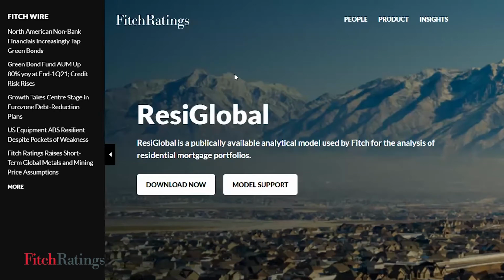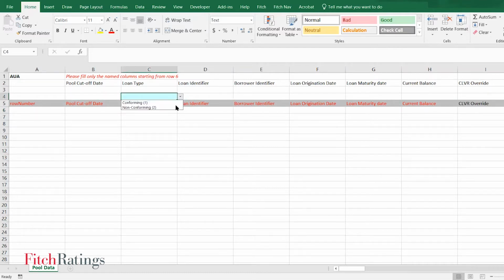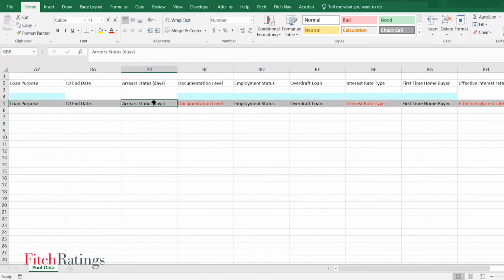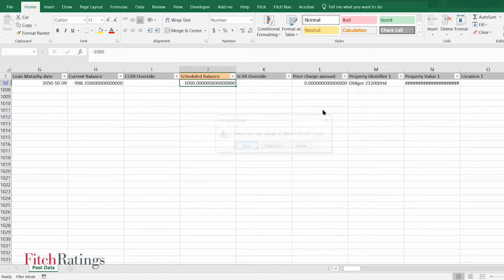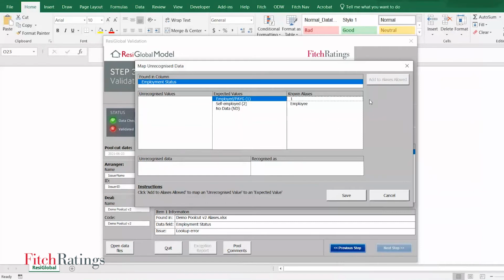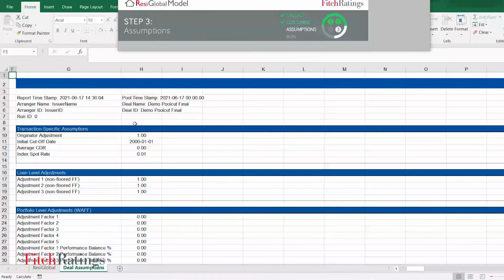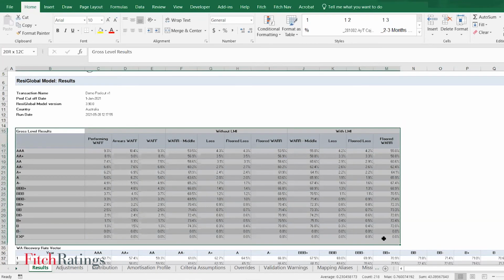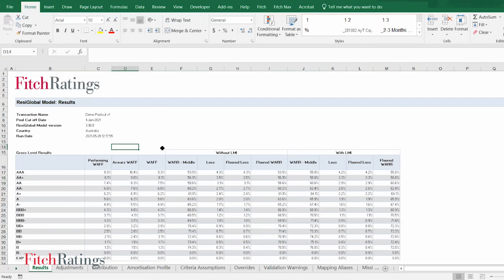ResiGlobal - A walk-through visual aid to using Fitch’s RMBS asset model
This video offers a quick walk-through of ResiGlobal, an analytical model that provides the quantitative analysis of a residential mortgage portfolio for an RMBS transaction or covered bond.